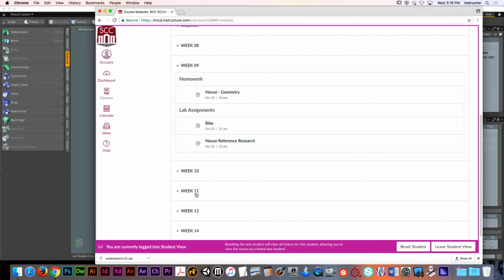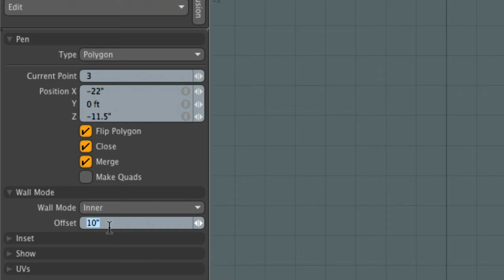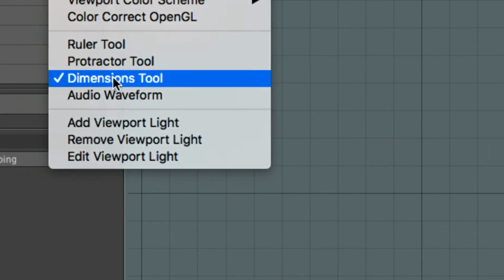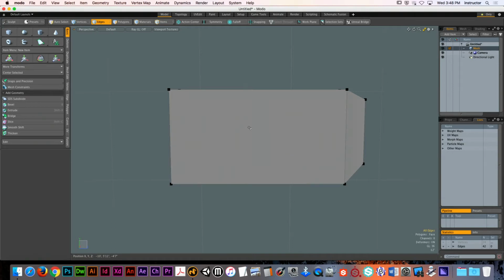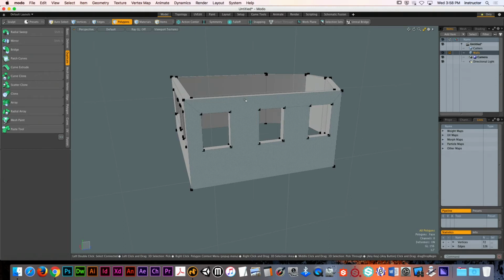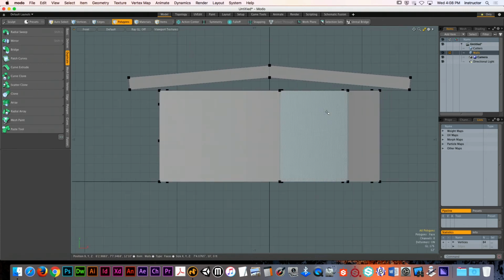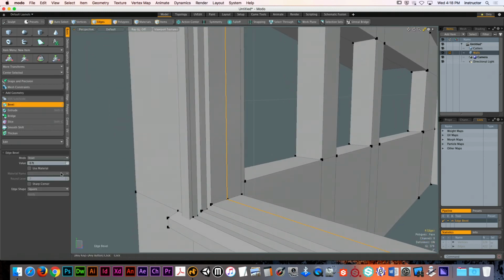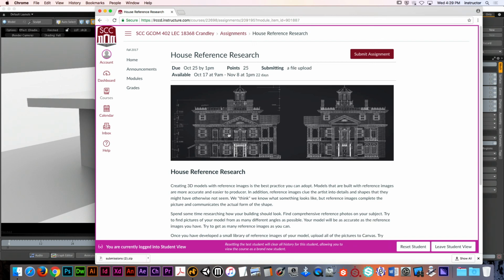GCOM 402 - Week 09